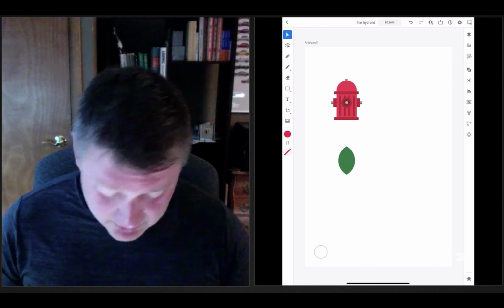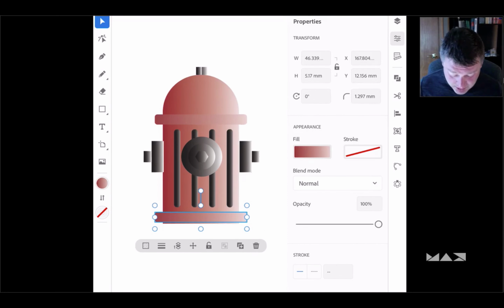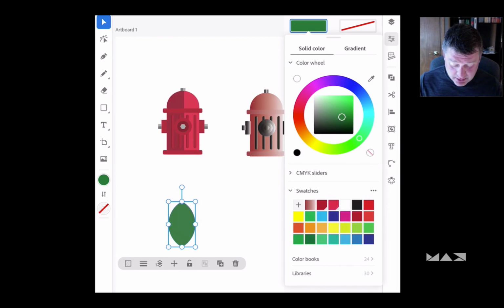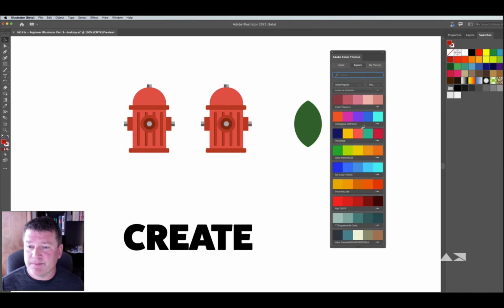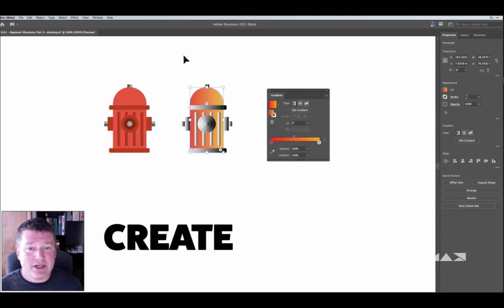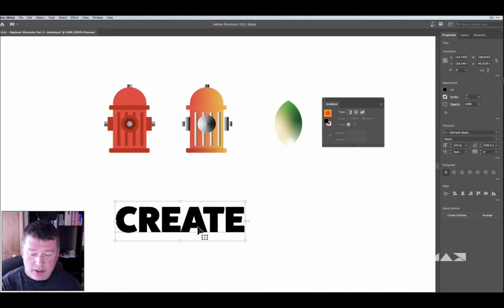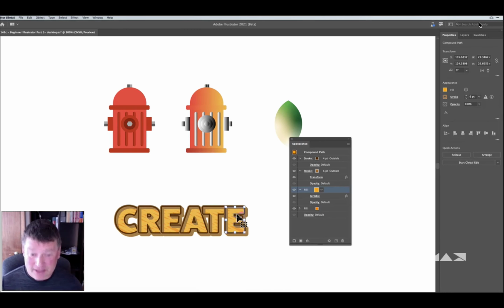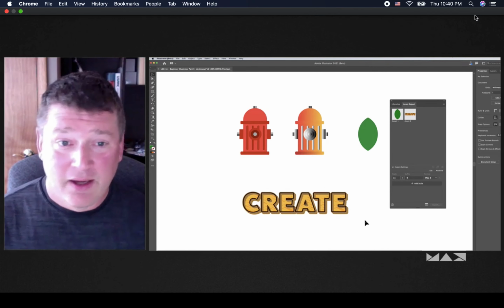Illustrator Part 3 of 3 Adobe MAX